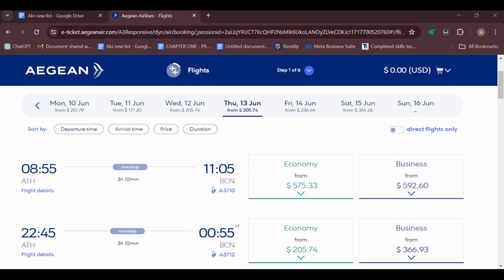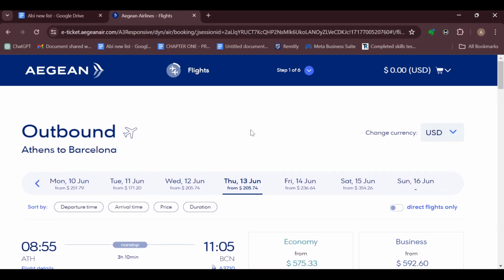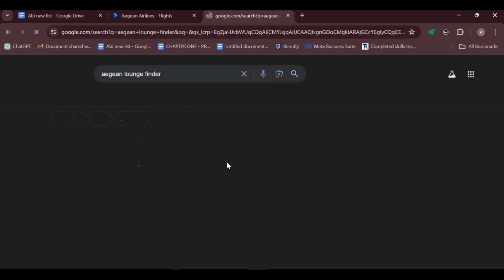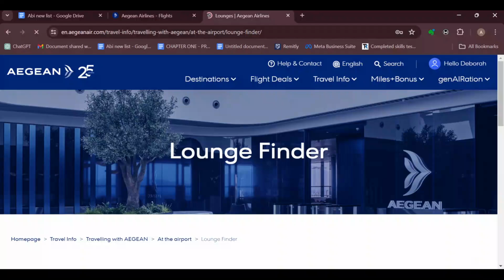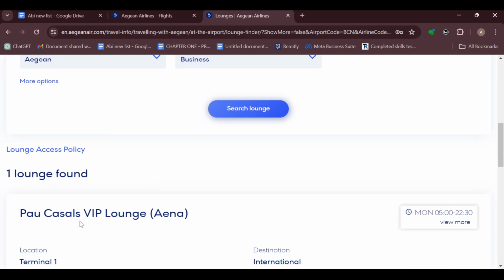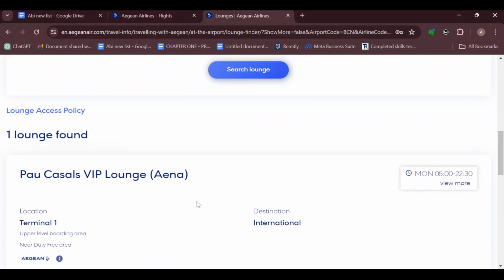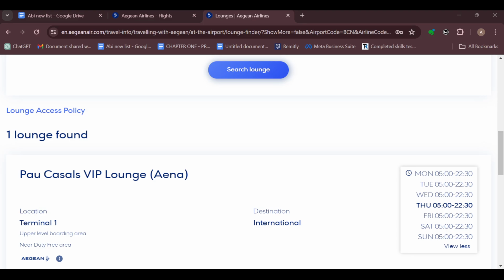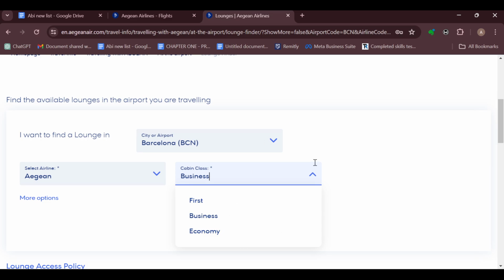How To Access to the AEGEAN lounge (Quick Tutorial)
In this video I will show you How To Access to the AEGEAN lounge. It would be good if you watch the video until the end so that you don't miss important steps.